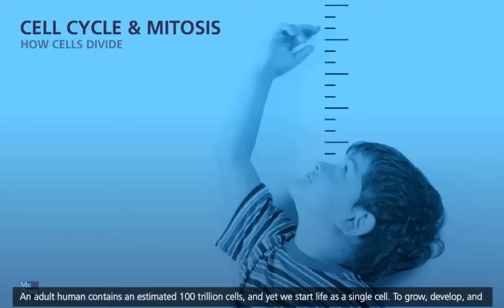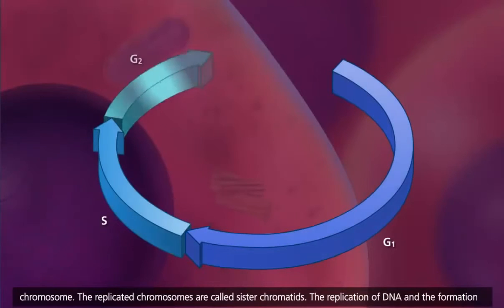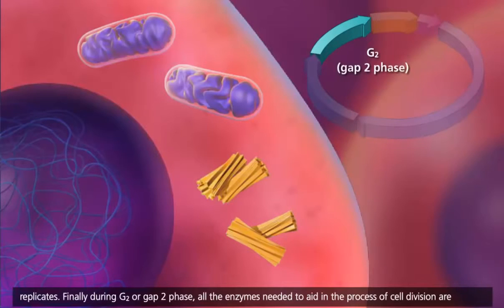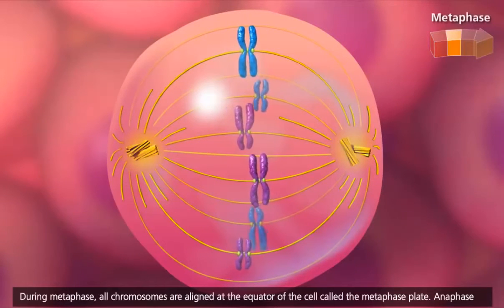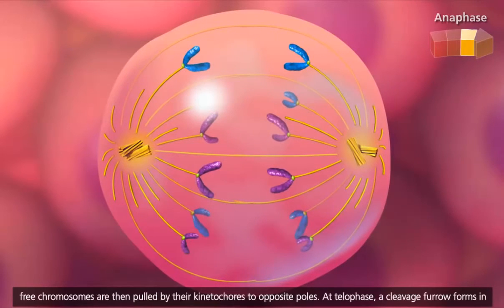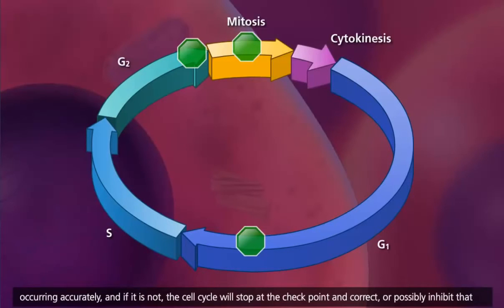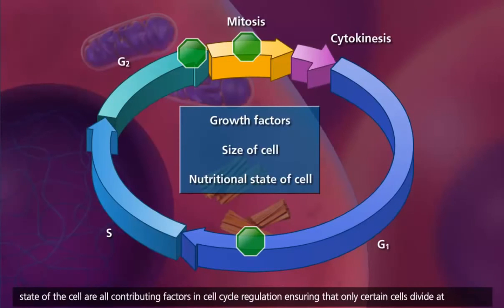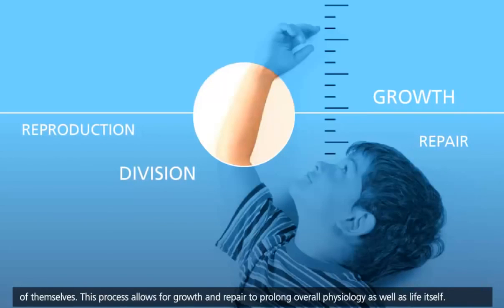Mitosis Cell Division||3D HSC Biology||Chapter-2 1st part